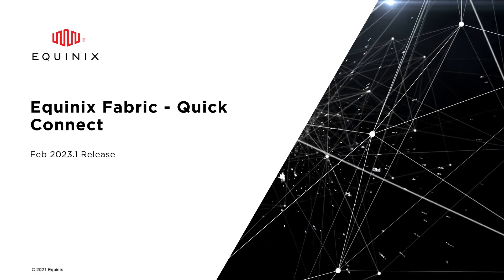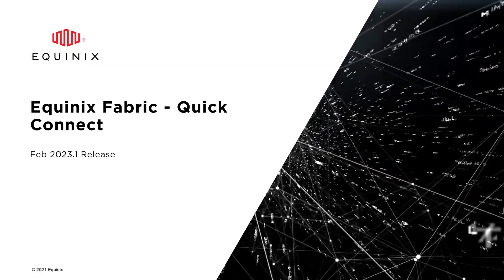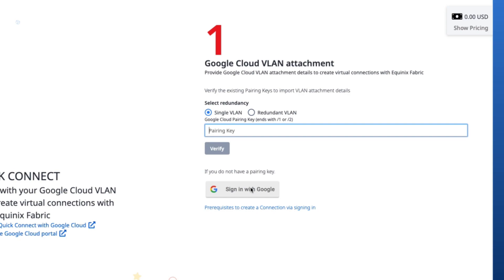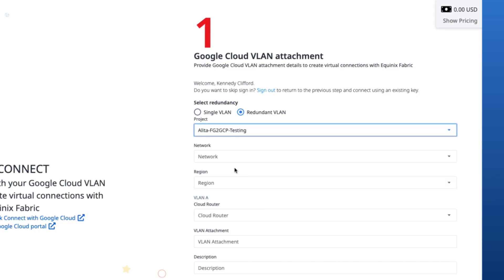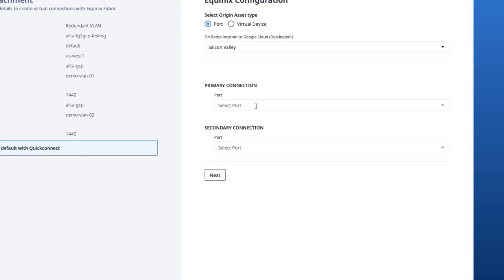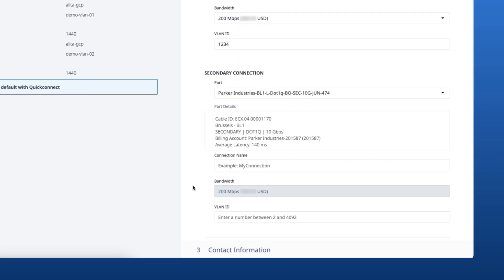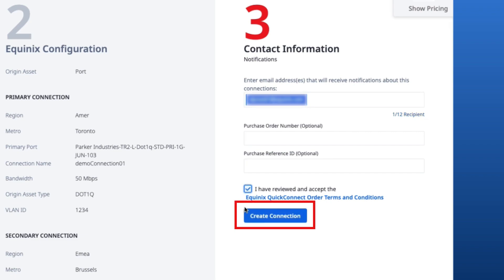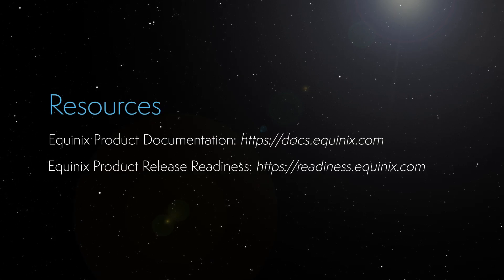How to Use Quick Connect for Fabric